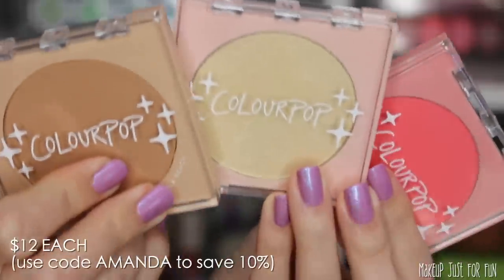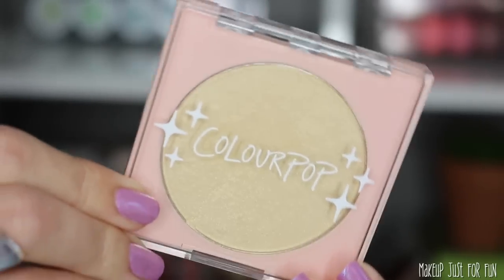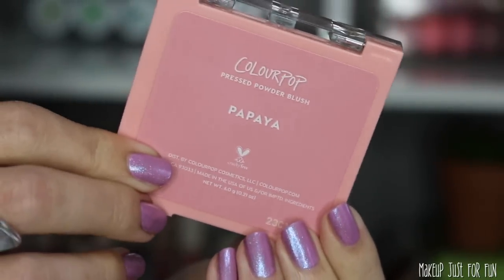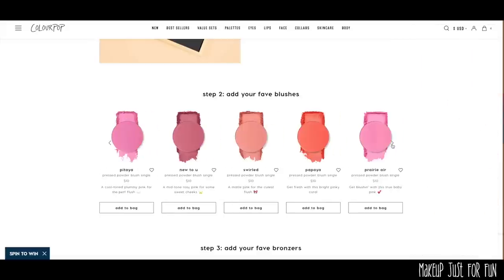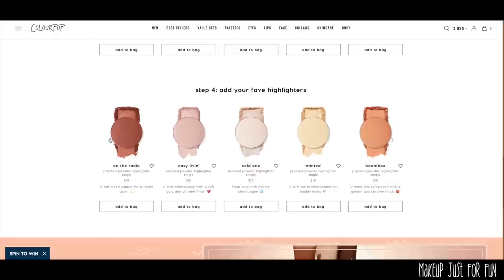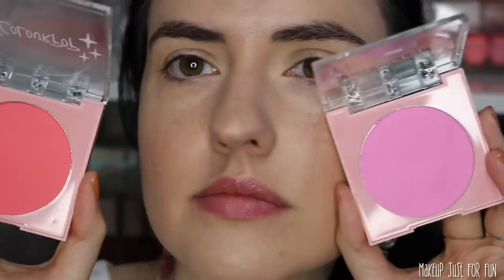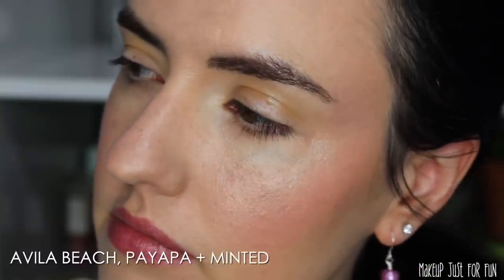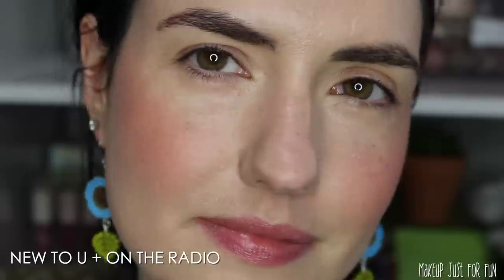NEW ColourPop BRONZER, BLUSH + HIGHLIGHTER | New Pressed Powder Shades, Swatches, Demos + Review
There are a BUNCH of brand new ColourPop Cosmetics cheek products available now! I'm sharing all the info that I possibly can including close ups, swatches, a demo and my full review. What do you think of these matte bronzers, blushes + new highlighters?

I use the shade Light Neutral

Greenscreens credit:
Greenscreens by JanTube Editing